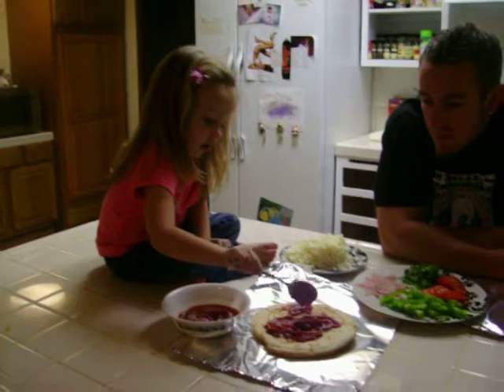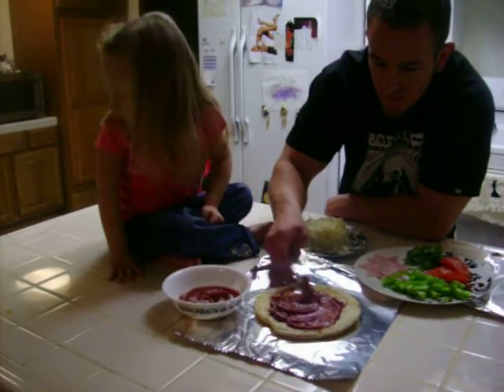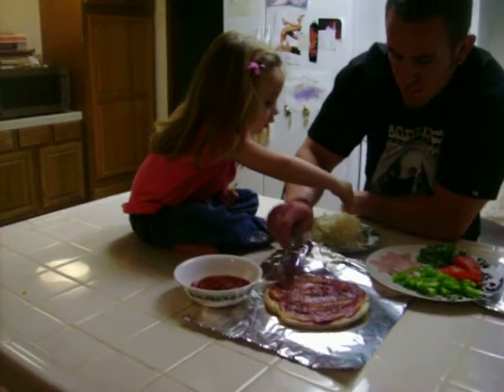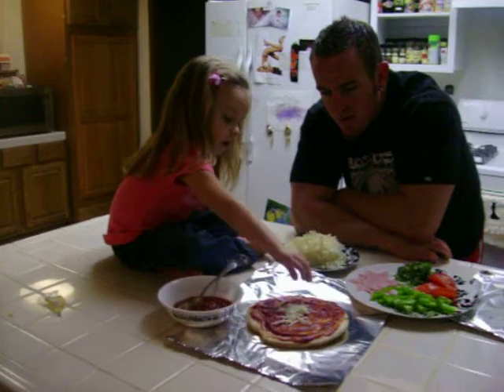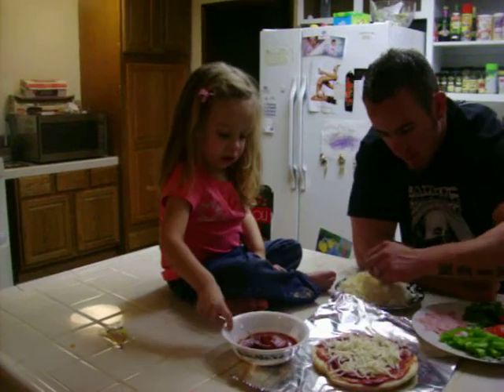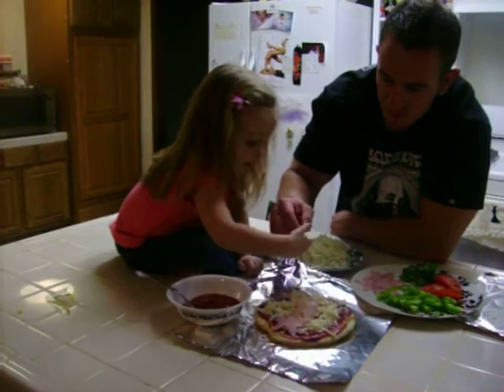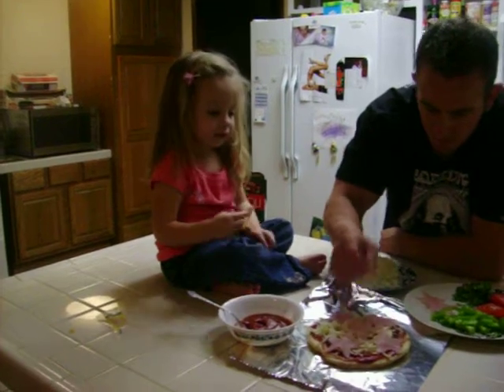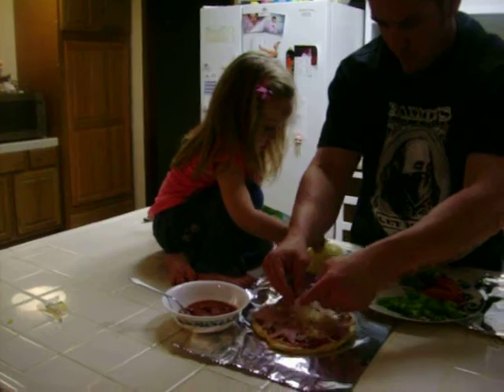makin' pizza pie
after a wonderful family day, we made homemade pizzas together! u don't see it on the film, but faith ate the whole plate of cheese, i had to grate an extra plate and hide it for our pizza!